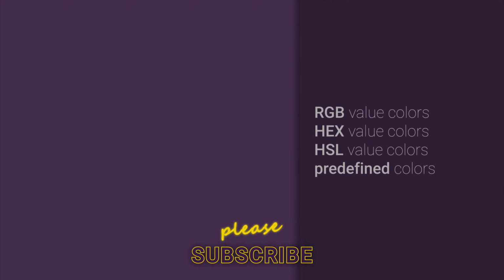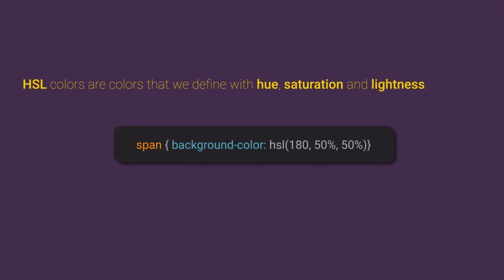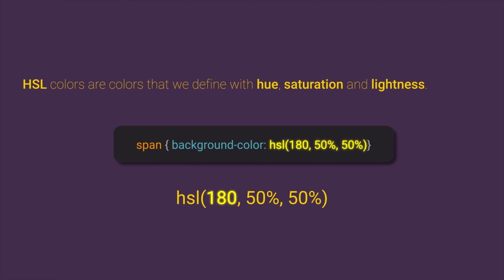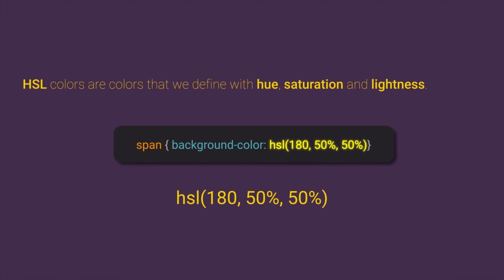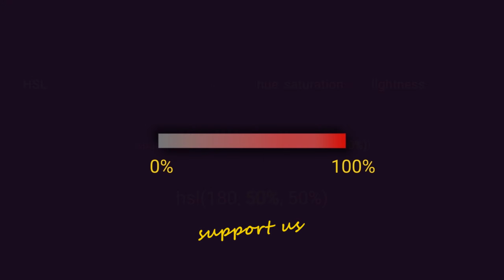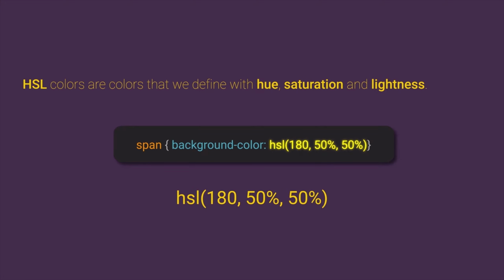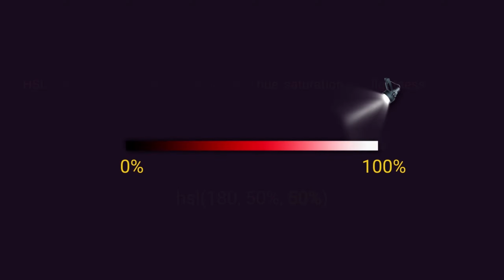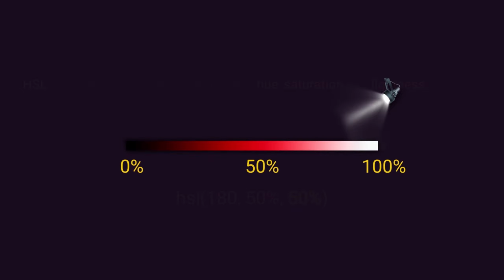CSS for beginners 17: HSL value colors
Hi there and welcome! 😊 In this video, we will talk about HSL value colors in CSS.

HSL colors are colors that we define with hue, saturation and lightness. Syntax for HSL value color looks like this:
➡️  hsl(120, 100%, 50%)

First value represents color from hue wheel of colors. On hue wheel of colors 0 represents red color, 120 represents green color, and 240 represents blue color. All other colors are in between these values.

Second value represents saturation. Saturation represents how much we want to include our source color (color that we choose with first value) in our final color.
So for example, if we choose like first value 120 (green color) and set 0% like a saturation value, our final color will not be green it will be grey color. Reason for this is that with 0% we set that we don't want to include our source color (green) in our final mix at all. In other hand, if we set saturation 100% for same color  our final color will be exact green color that we choose with first hue value.

Third value represents lightness. The easiest way to understand lightness is if we set 0% that means that color that we choose  with first hue value is not exposed to light source which means that you can not see what is the color and your final color will be black. In other hand, if we set 100% for lightness this means that our source color is completely exposed to light source and our final color will be white. Why? Because if source light is very bright every color seems white.
So if we want to get exact color that we choose like source color with hue value we should set 50% for lightness. Of course, if we want to get some darker or brighter color we can set any value in between 0% and 100%.